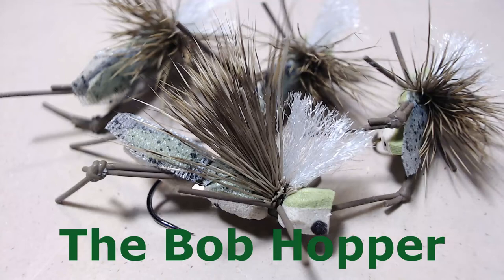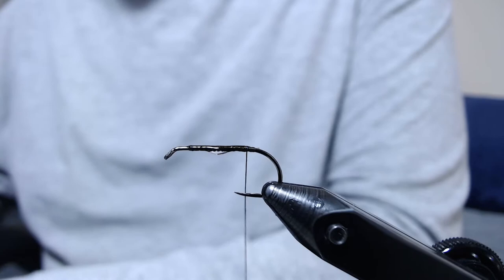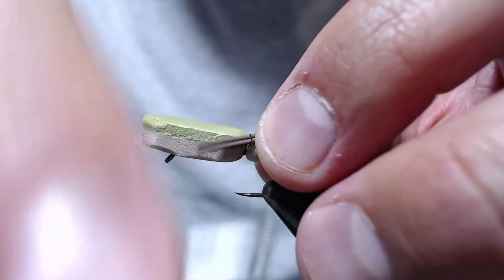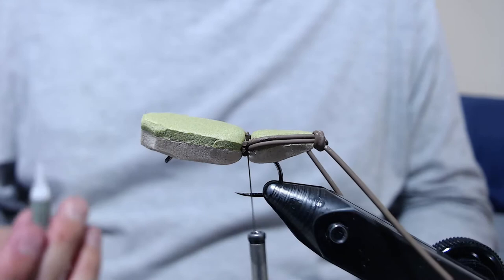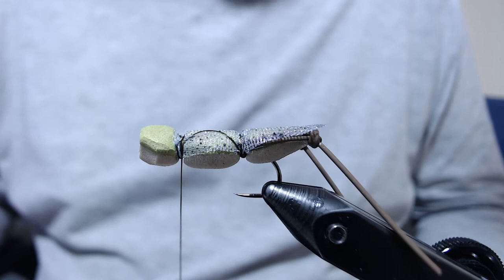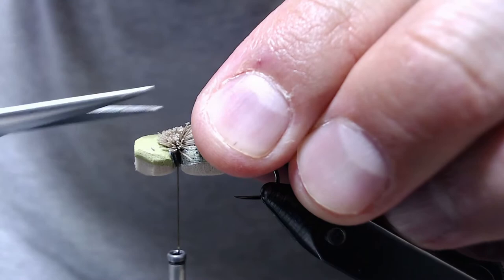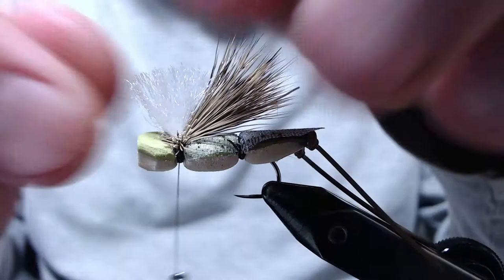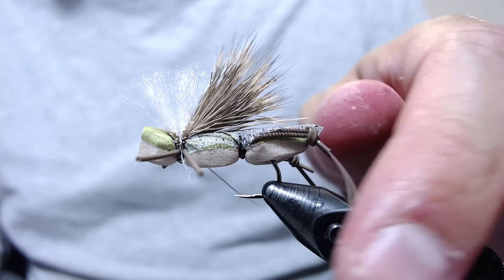Bob's Hopper - A High Floating and Super Imitative Pattern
Flies tied by TroutFlies!

I couldn't think of a name for this Hopper pattern so I named it after myself...

Materials:

Hook: Firehole Sticks 618 Nymph/Foam Hook, Size 8 (Any down eye dry fly hook will work. The bigger the gap the better)

Thread: UTC 140 Denier in Brown Olive

**Foam: 3mm Tan/2mm Olive (super glue both sheets together then cut into hopper sized strips or use a hopper cutting tool... To make the shape I cut the tail to a long angled point and then round off the head)

Legs: Brown Living Rubber

Underwing: D's Flyes Web Wing Material in Molted Lt. Dun

Wing: Deer Hair (Natural or Green)

Poly Yarn or Para Post in White

Lots of Super Glue...

Black Fine Tip Sharpie